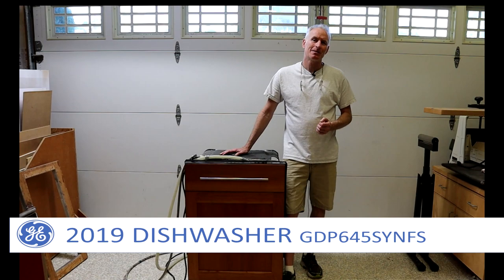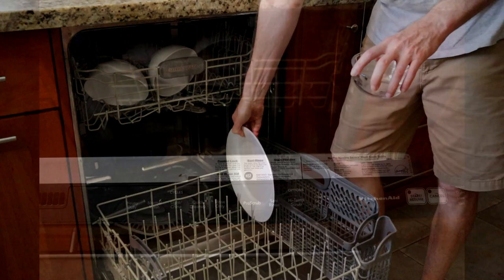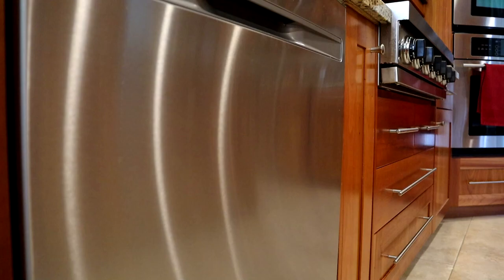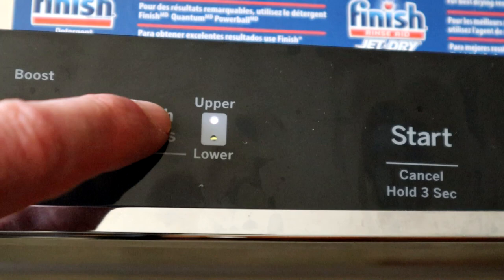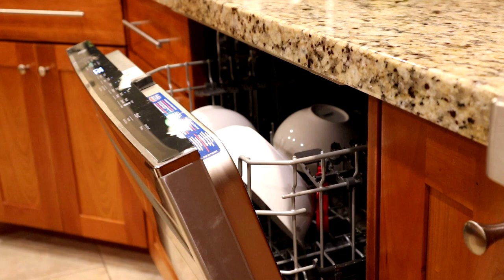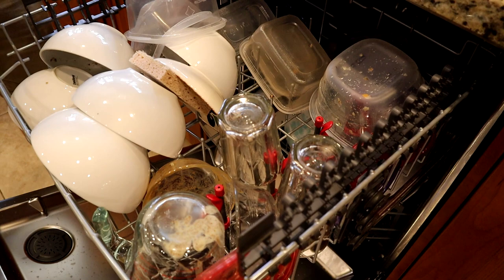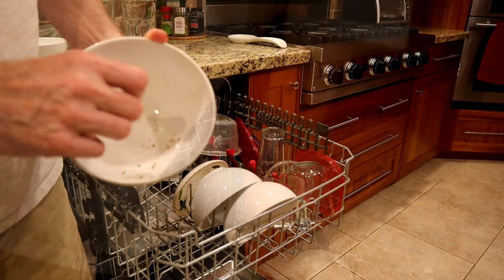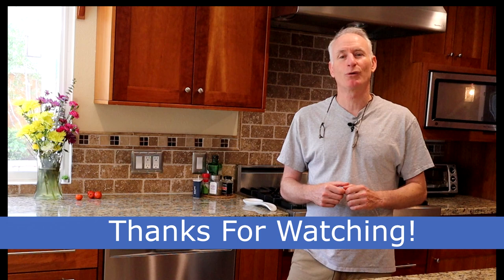2019 GE dishwasher Review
Quest for a better cleaning dishwasher. I take a look at a new 2019 GE dishwasher to see if it lives up to marketing claims...that is no pre-rinsing or pre-washing. See how it turns out with some rather challenging dirty dishes.